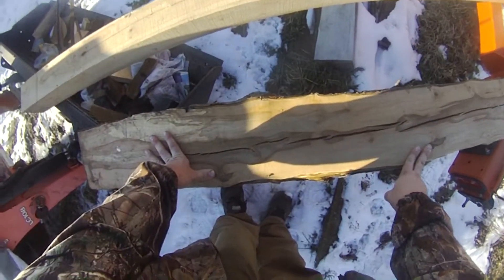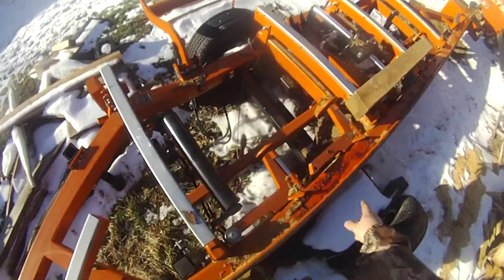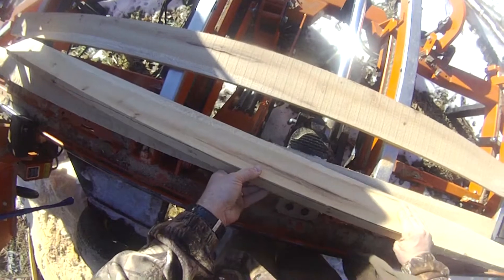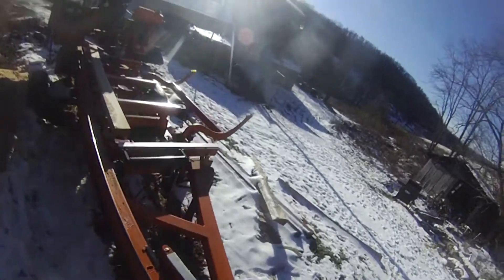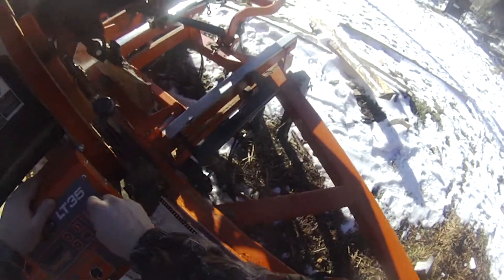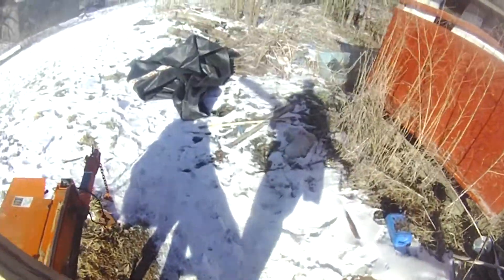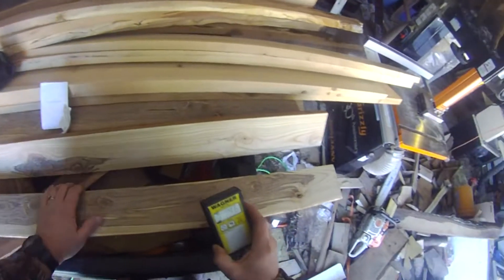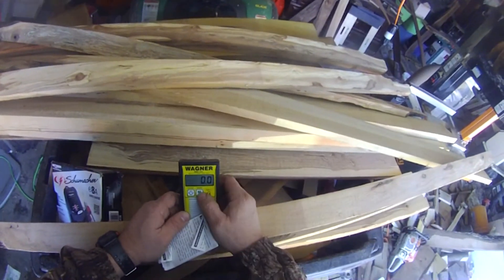Woodmizer LT35 video: Salavaging cracked slabs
I use my Woodmizer LT 35 sawmill to salvage some cracked slabs of sassafras, sycamore, and apple. Sorry for the bad camera angle on the sassafras block. I get some nice spalted apple and sycamore.